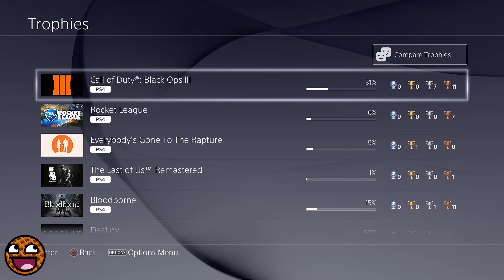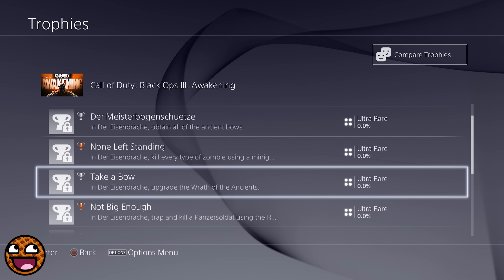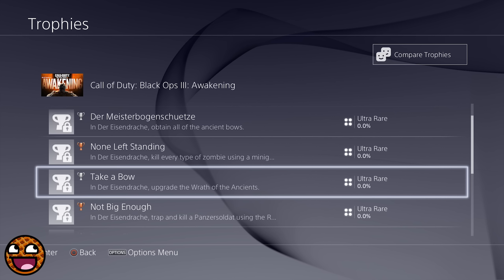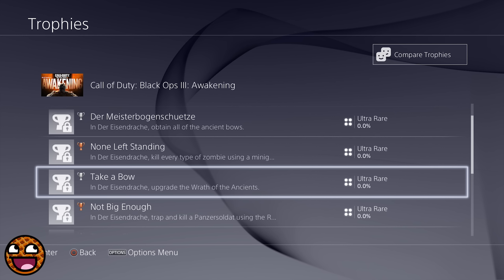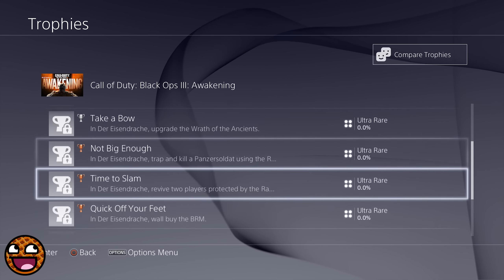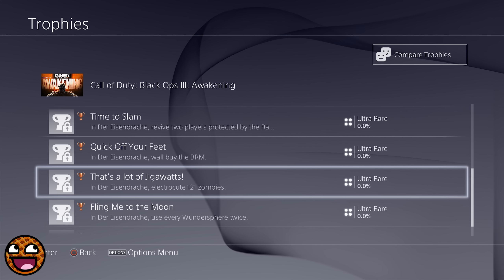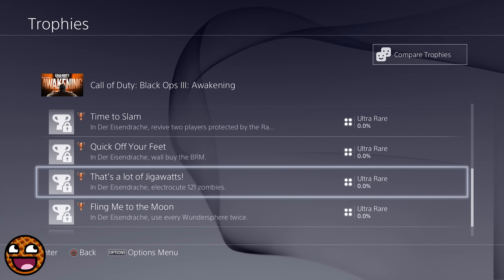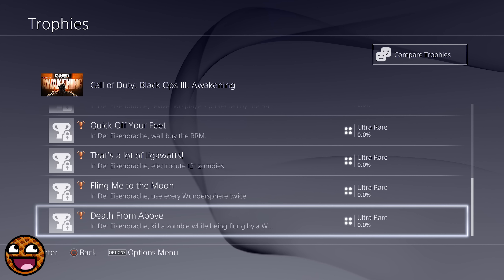DER EISENDRACHE TROPHIES!! WONDER WEAPON, WRATH OF THE ANCIENTS! (Black Ops 3 Zombies)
THE WRATH OF THE ANCIENTS, RAGNAROK DG-4, AND MORE!

This is the full Der Eisendrache trophy list minus the hidden trophy of course.

- Milo x